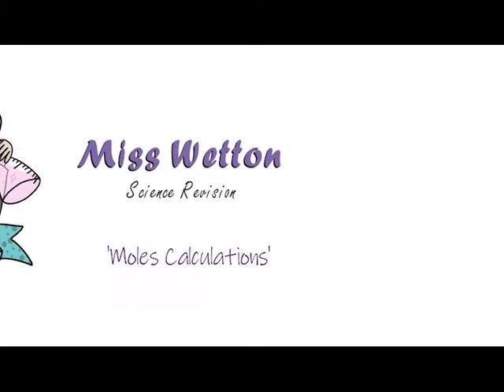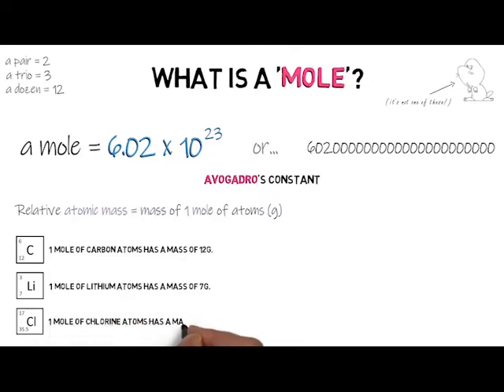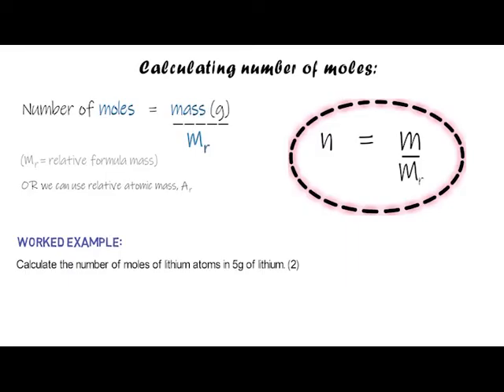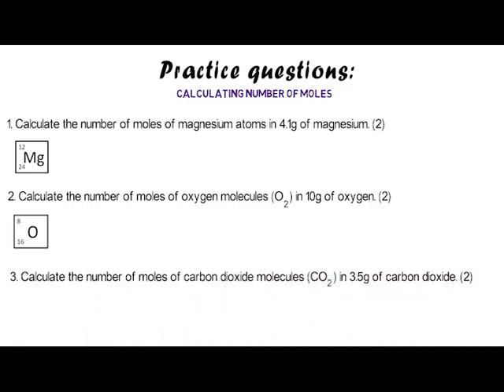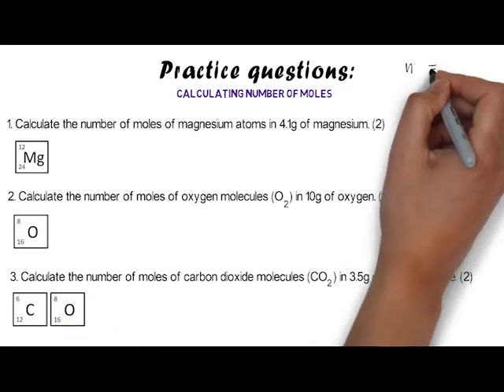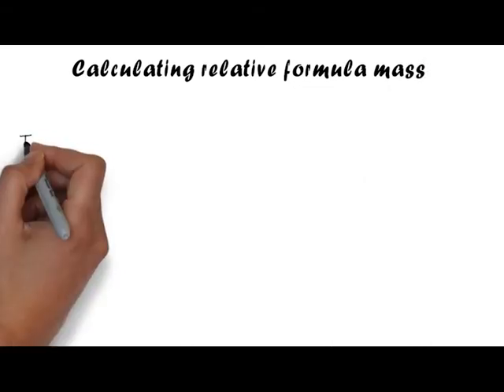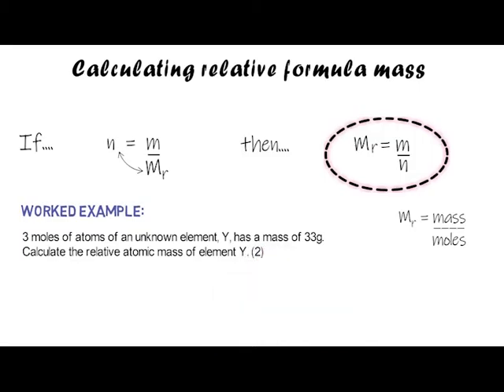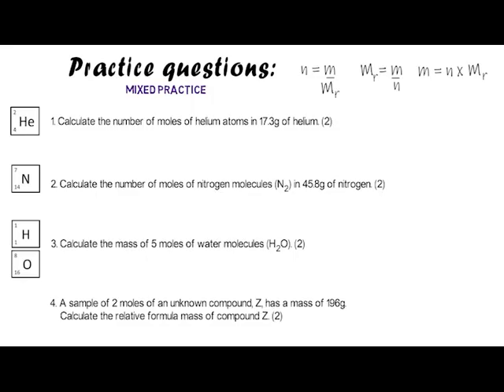Calculating Moles - GCSE Chemistry Revision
Hi everyone,

I hope this video helps you to feel more confident with moles calculations. What GCSE Chemistry/Science topics do you want to see next?

Miss Wetton